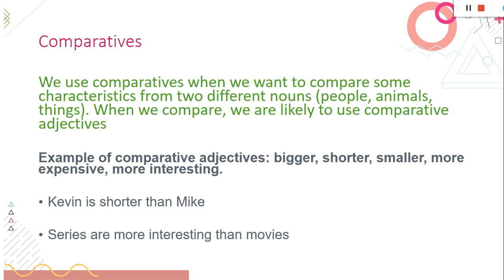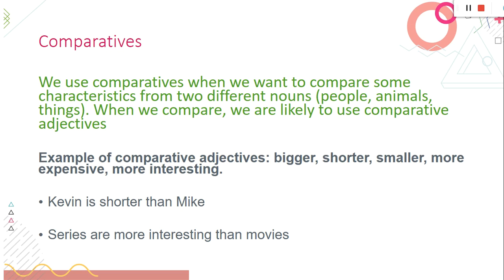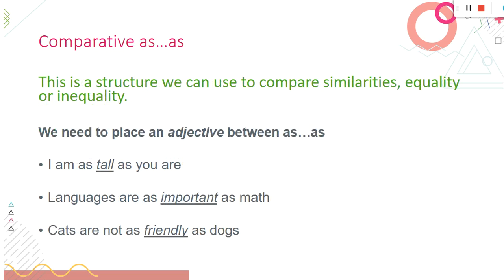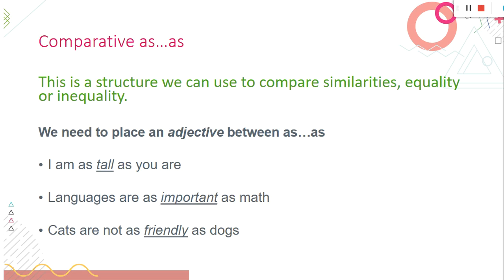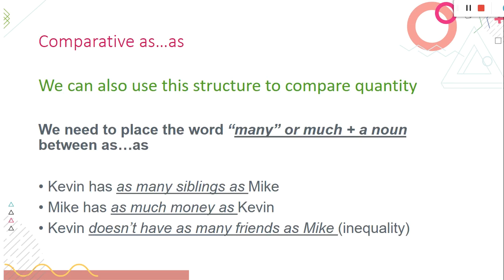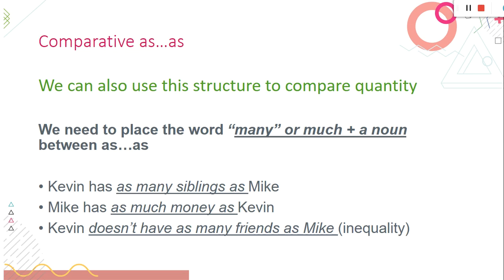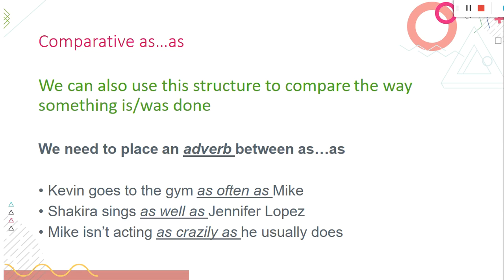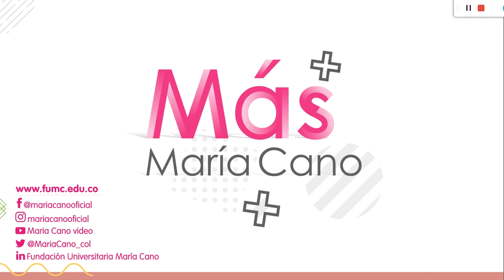Comparative as as